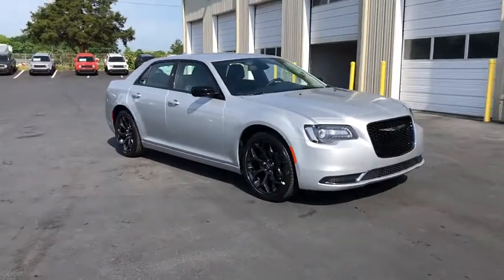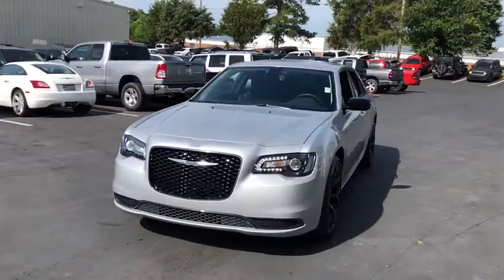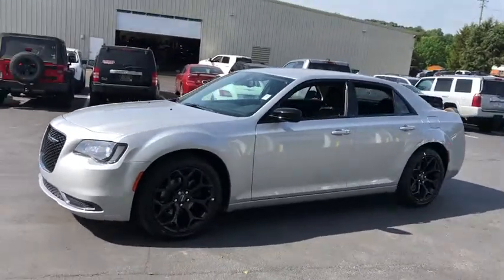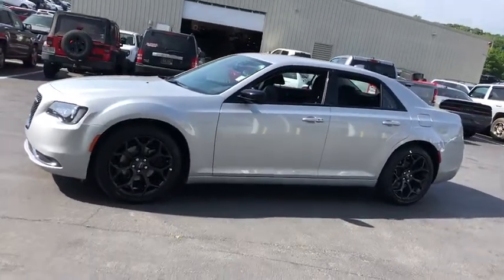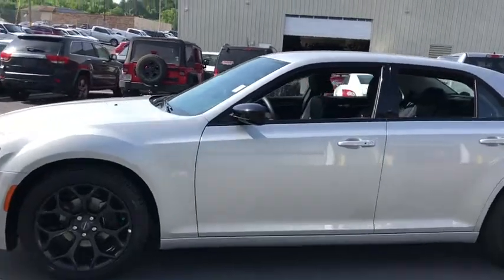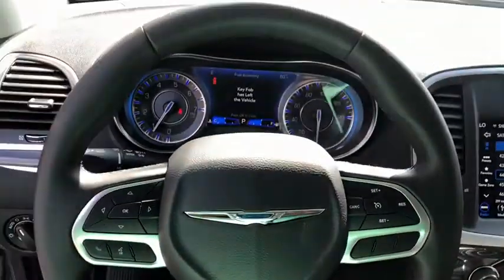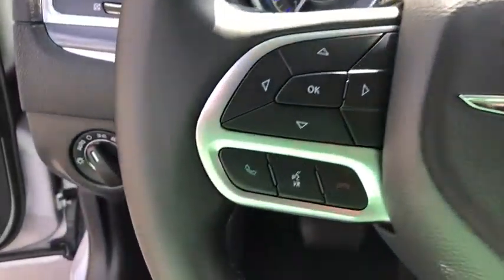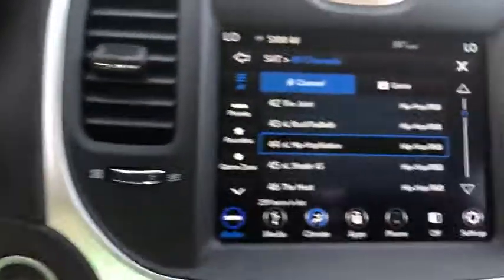2019 Chrysler 300 Tuscaloosa, Birmingham, Hoover, Northport, Columbus, MS KH610372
Silver Mist Clearcoat N 2019 Chrysler 300 available in Tuscaloosa, Alabama at Carlock CDJR. Servicing the Birmingham, Hoover, Northport, Columbus, MS area.